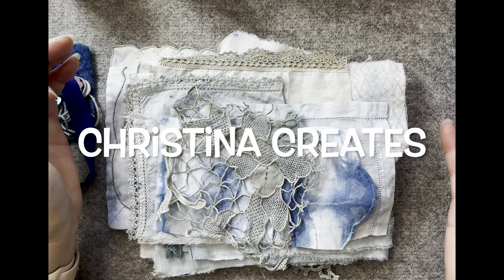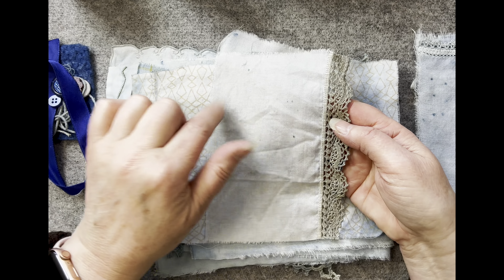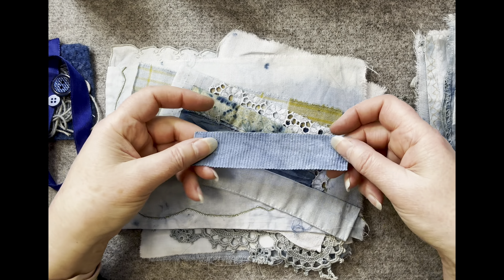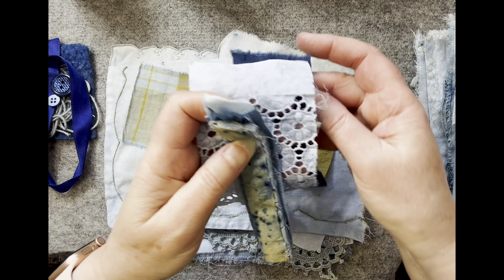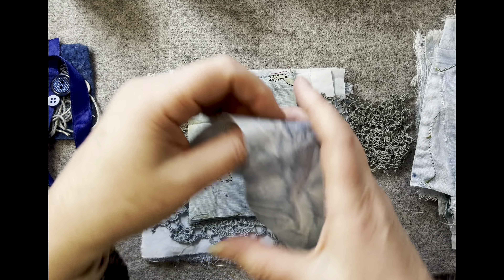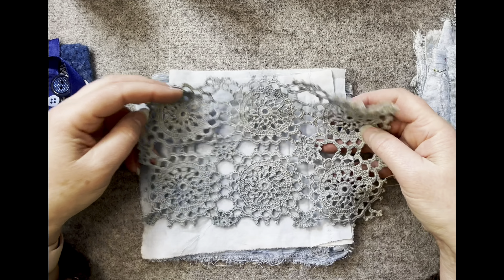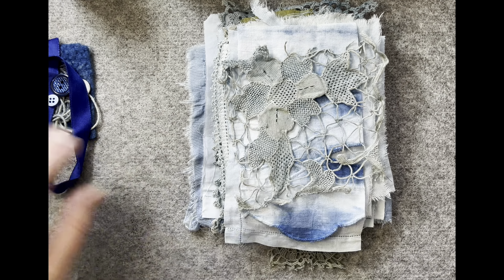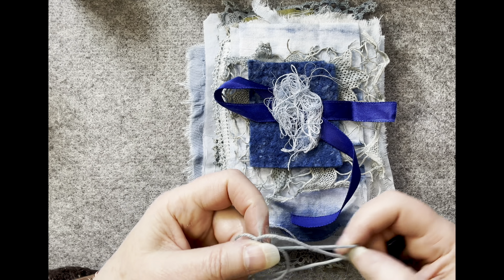Indigo dye slow stitching packs with added notions.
Pianolo rolls

Slow Stitch packs

Wooden Spools

Digi kits and journal or embroidery items available: Etsy shop